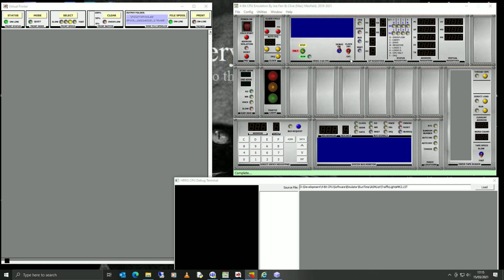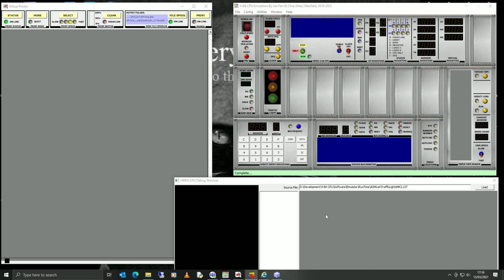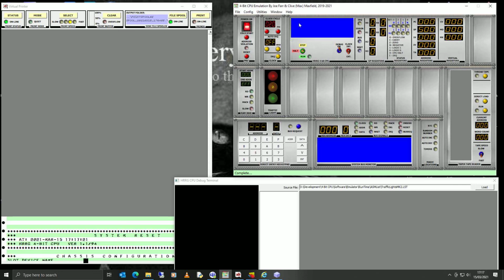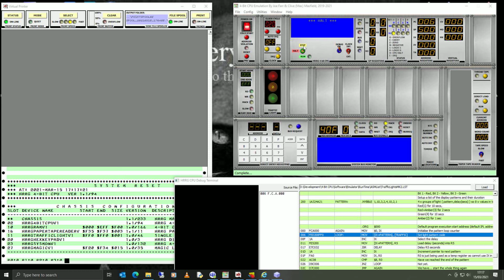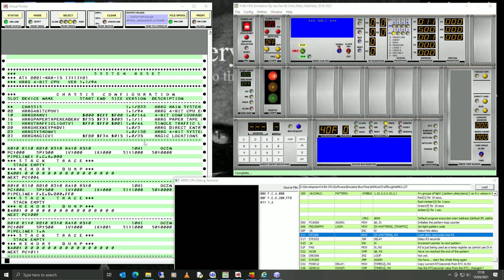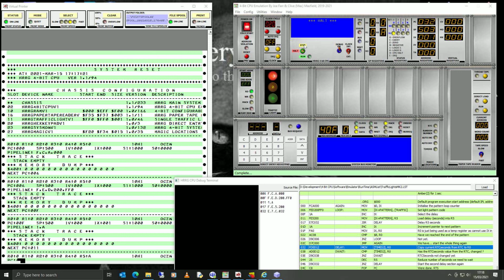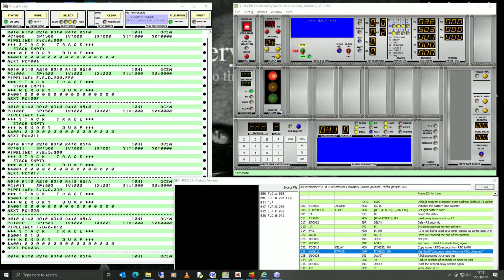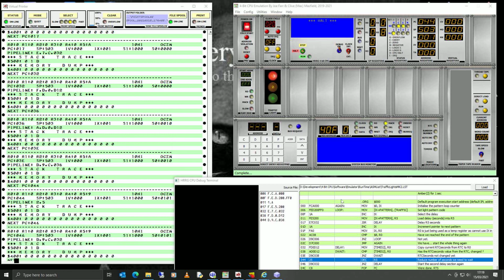HRRG #1 - Maxfield-Farr HRRG Emulator quick tour and demo of first test program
The first run of the HRRG 4-bit CPU emulator. It's running a traffic lights display simulation and this brings together a lot of work to get the custom assembler, emulator and emulator devices all working together. Still lots of work to do but it is now running programs.